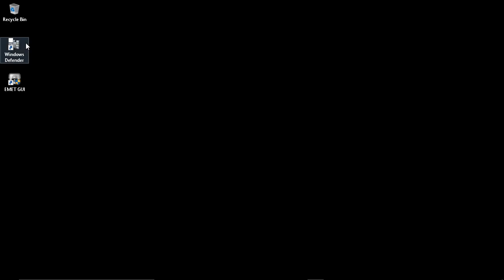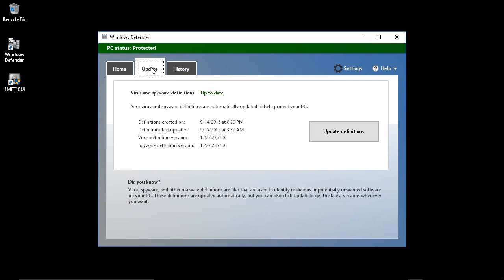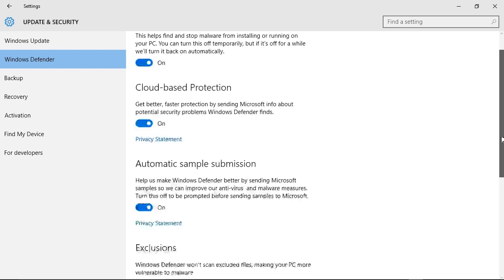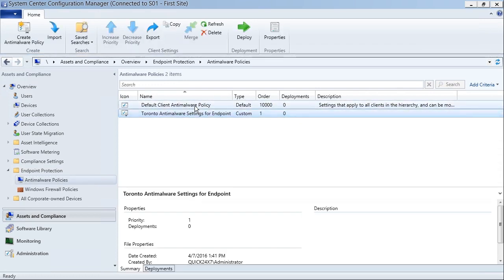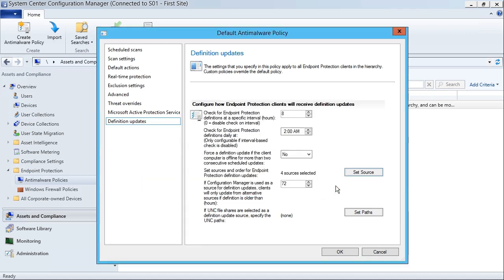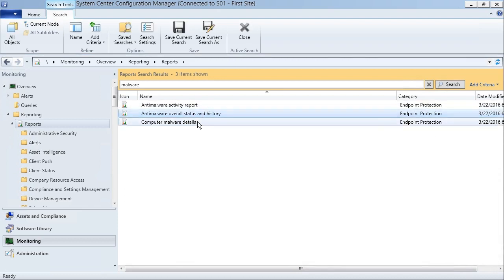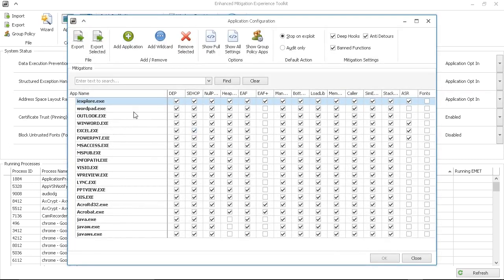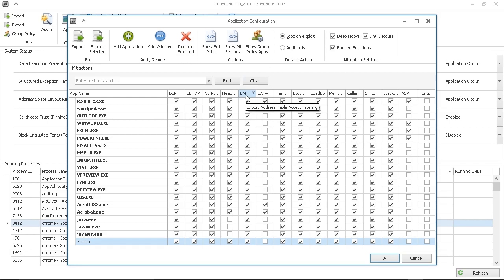Antimalware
In this session we will discuss about Antimalware.